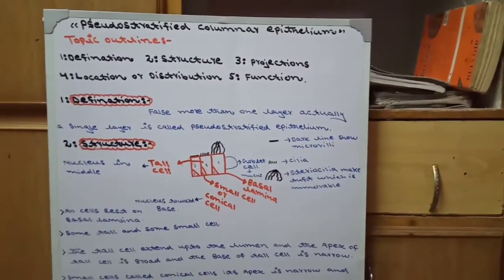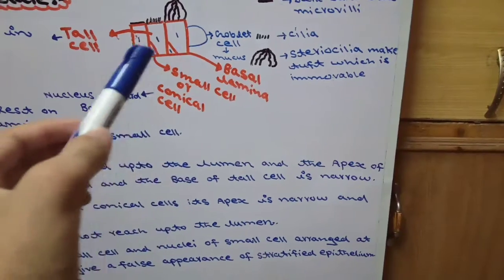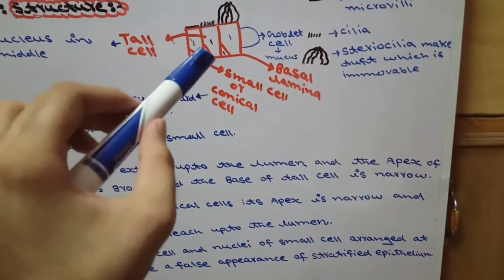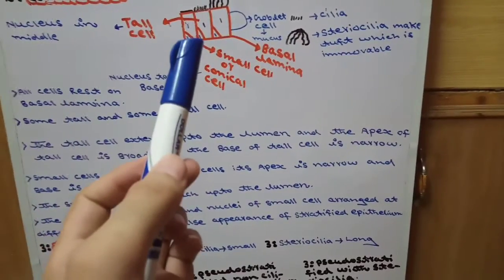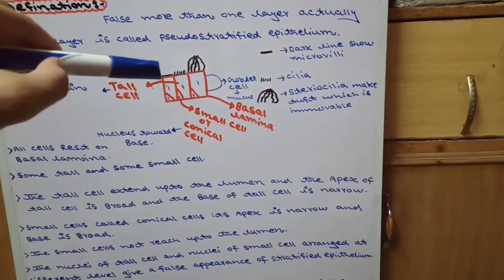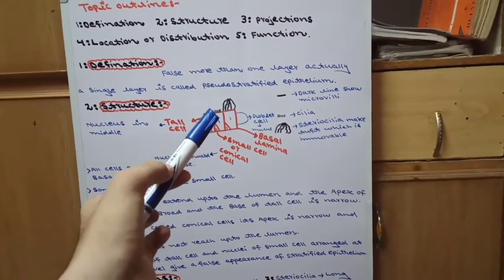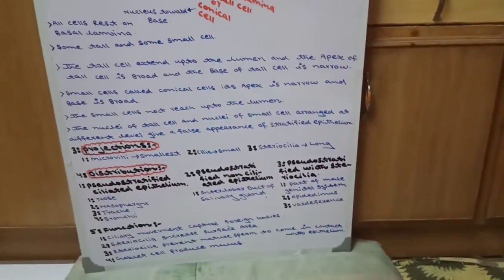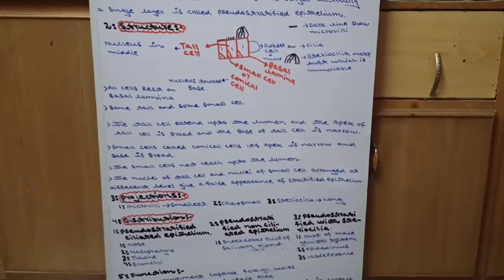Histology pseudostartified columnar epithelium in English||MBBS and BDS lectures by Dr Alamdin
In this video I completely explain the definition structure distribution and function of pseudostartified epithelium in English language but my same lecture is present in both Urdu Hindi and English language because my every lecture is present in both Urdu Hindi and English language

pseudostratified columnar epithelium,
pseudostratified columnar epithelium vs simple columnar epithelium,
pseudostratified columnar epithelium pronunciation,
pseudostratified columnar epithelium function,
pseudostratified columnar epithelium labeled,
pseudostratified columnar epithelium is found in,
ciliated pseudostratified columnar epithelium,
pseudostratified ciliated columnar epithelium,
pseudostratified columnar ciliated epithelium
MBBS and BDS lectures by Dr Alamdin